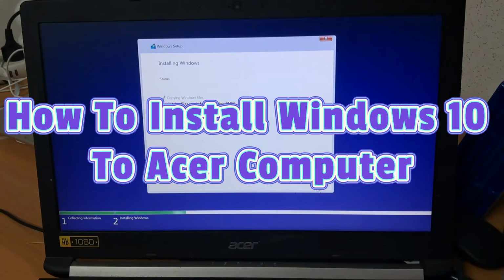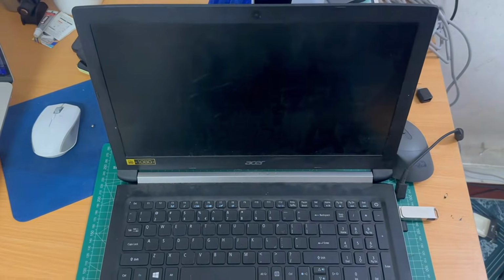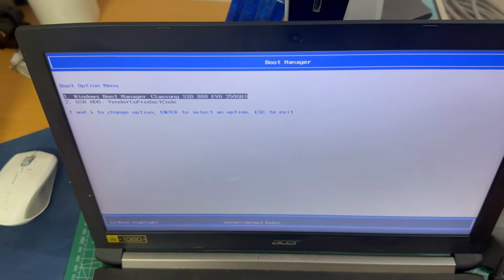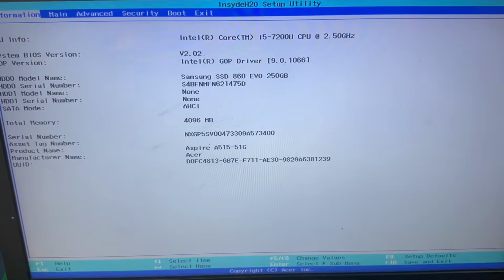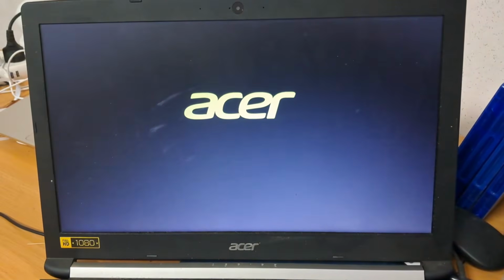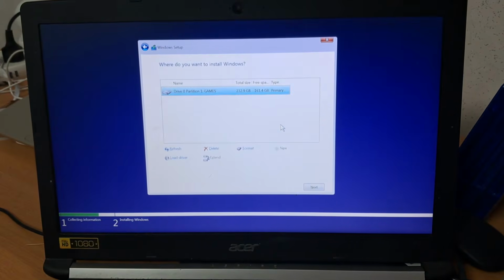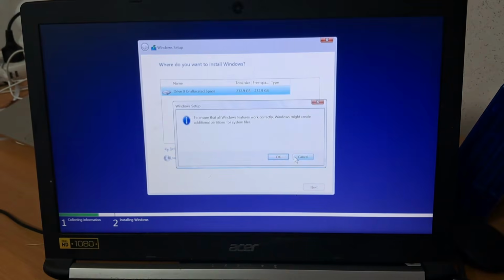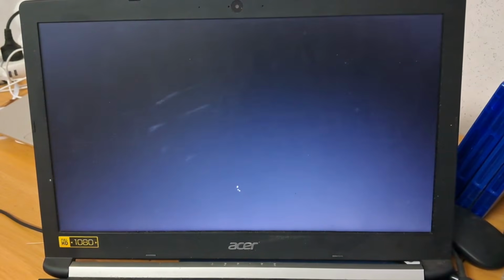How To Install Windows 10 on Acer Laptop (Step-by-Step)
In this video, I’ll show you how to install Windows 10 on an Acer laptop. This step-by-step tutorial covers creating a bootable USB, entering the boot menu, and installing Windows 10 from scratch.
This guide works for:
Acer laptop Windows 10 install
Acer desktop Windows installation
Clean install Windows 10
Reinstall Windows 10 Acer
Boot from USB Acer laptop
Steps covered:
Insert Windows 10 USB
Power on and press F12
Enter boot menu
Select USB device
Start Windows installation
Delete partitions (optional clean install)
Install Windows 10
First setup after install
This is the easiest way to install Windows 10 on an Acer computer.

How to Install Windows 10 on Acer Computer from USB

install windows 10 acer laptop
how to install windows 10 acer
install windows 10 acer computer
acer boot menu f12
acer boot from usb
install windows 10 from usb acer
acer laptop windows install
clean install windows 10 acer
acer windows 10 tutorial
how to boot acer laptop from usb
windows 10 acer installation
acer laptop format windows 10
acer pc windows 10 install
install windows acer step by step